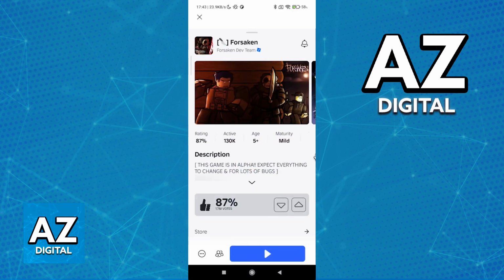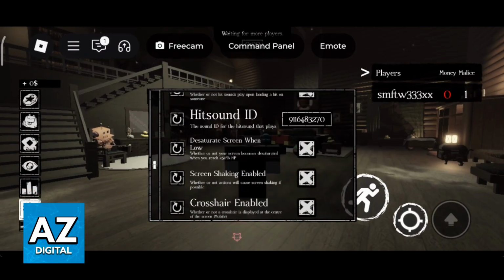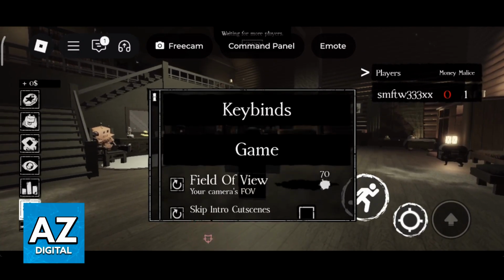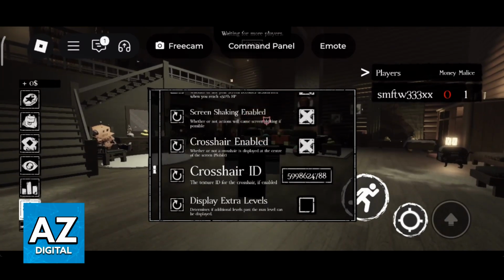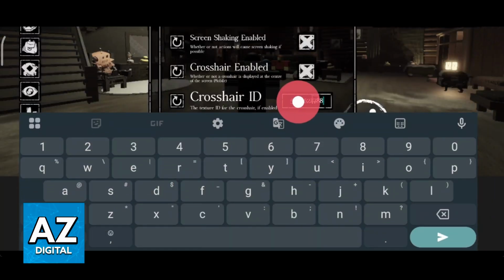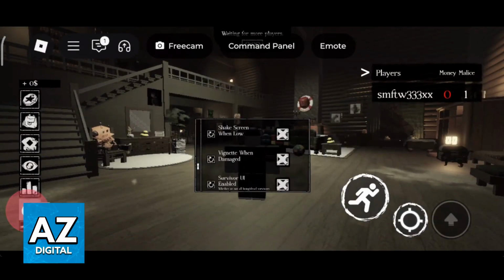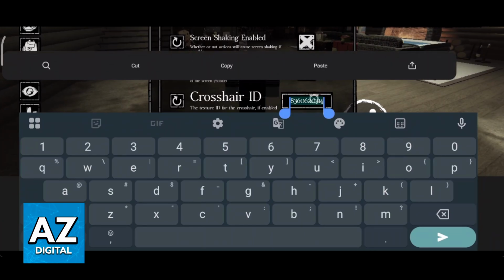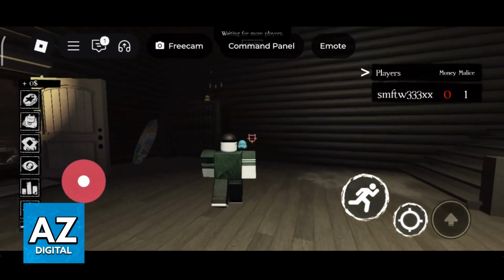How To Change Cursor in Roblox Forsaken (2025) - Step by Step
In this video I will clear your doubts about how to change cursor in roblox forsaken, and whether or not it is possible to do this.